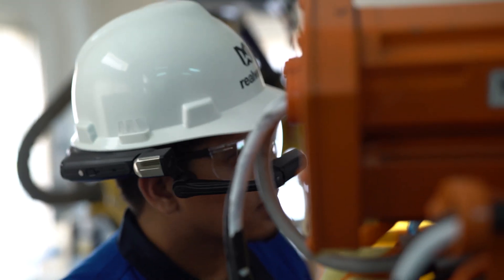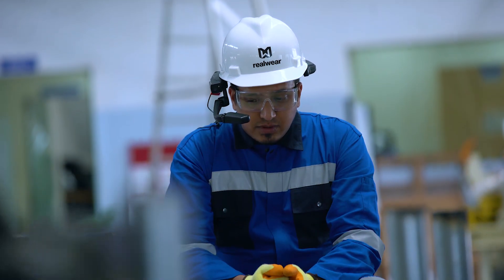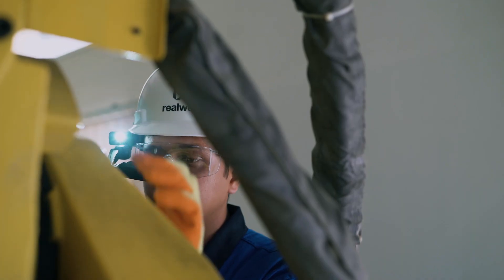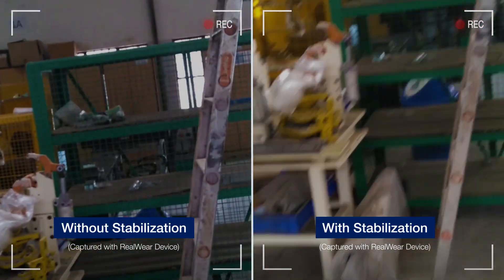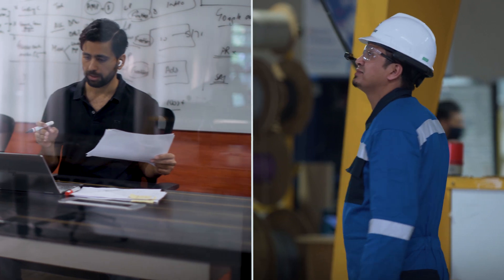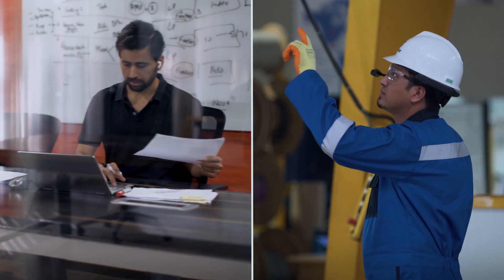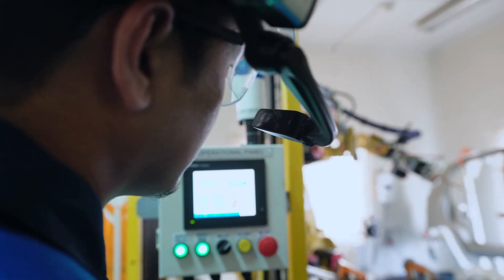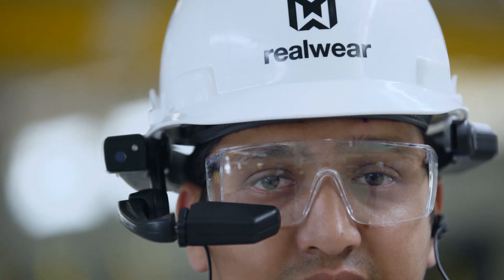Video Stabilization Demo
Firmware Release 12 enhances the HMT-1 by providing video stabilization supported apps.

Most use cases for RealWear require our camera to either record video or stream point of view (POV) to remote experts via Microsoft Teams, Zoom, Webex, or hundreds of other RealWear optimized/approved remote mentor apps

• This feature helps with productivity, production quality, equipment troubleshooting, first time fixes, real-time audits and inspections, and overall  hands-free communication and collaboration via the HMT-1.

• Until now the promise of head-worn cameras offering remote viewing and assistance has been questioned by the constant shakiness of the video feed. This has been true across the entire industry.

• But now RealWear’s advanced video stabilization solves the problem for our customers, and enables the remote expert to focus on the imagery presented rather than the worry about a hard-to-watch/possibly nauseating video feed that is constantly moving.

Benefits:

• Remote experts can work better than ever with

• Call to action for existing customer:

• Update to Release 12 today to get this benefit

Full video description (if needed)